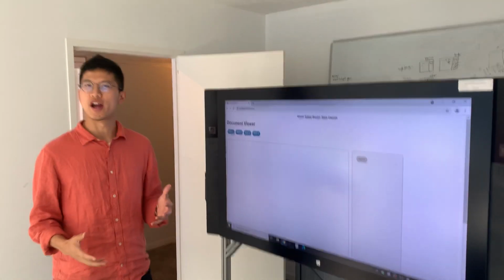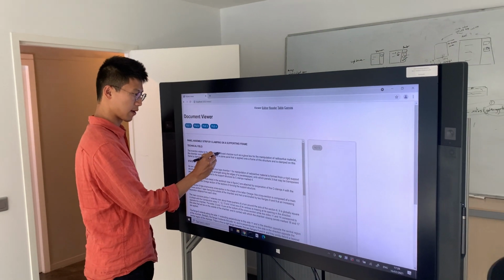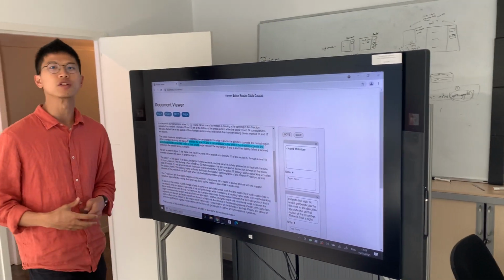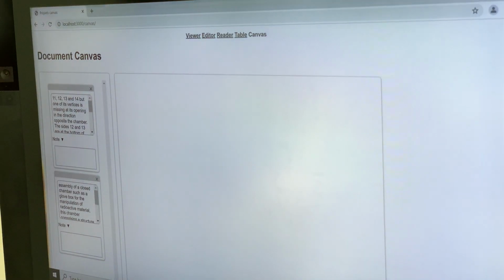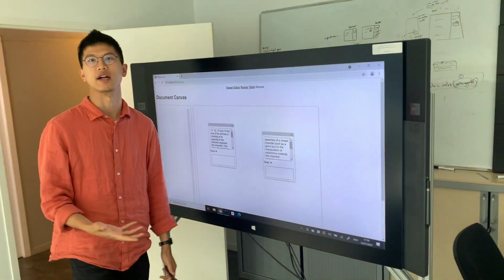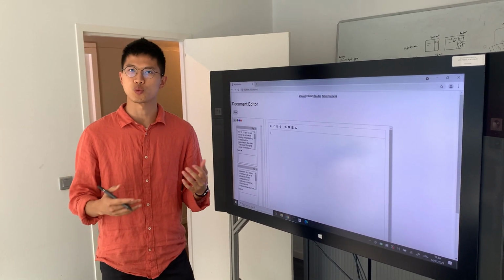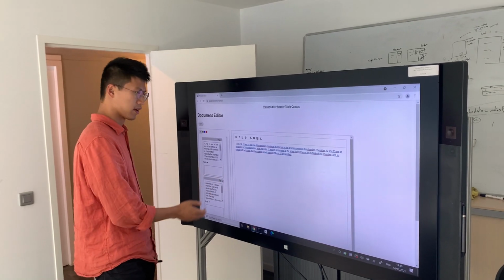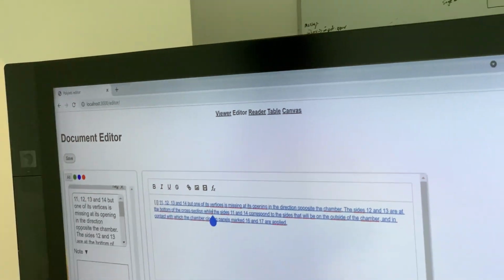Passages - Microsoft Surface Hub - Demo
This is an early demo of Passages on Microsoft Surface Hub to experiment with the interactions.
This allows us to experience the prototype.

One change we made is to totally get rid of the tab design to switch applications because it does not demonstrate clearly the vision, which is the flexible transition among multiple apps.